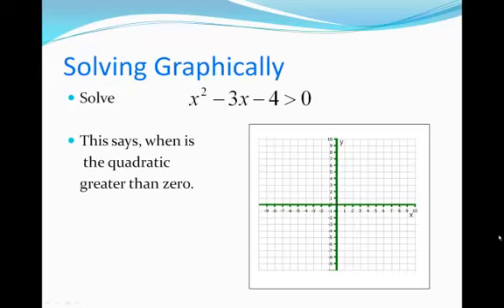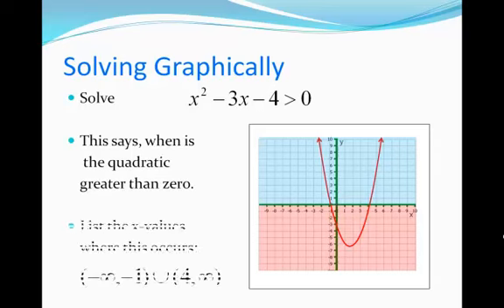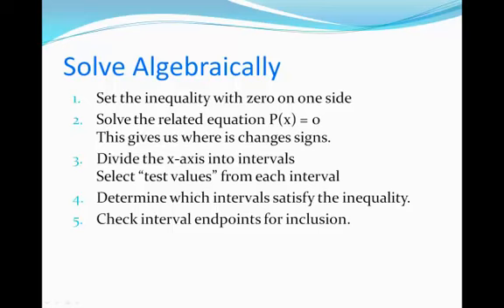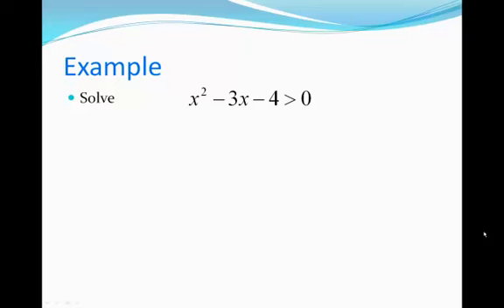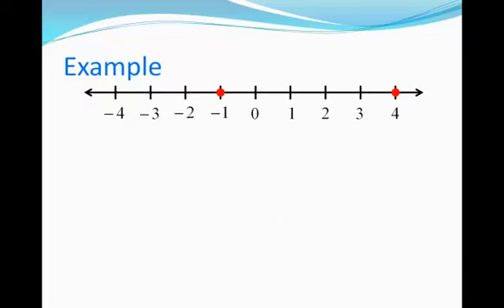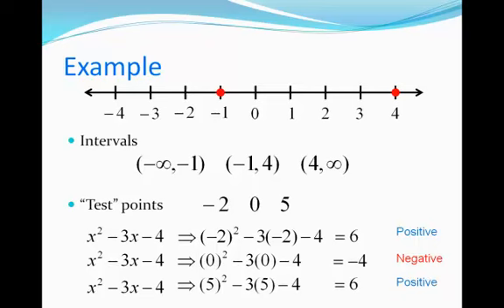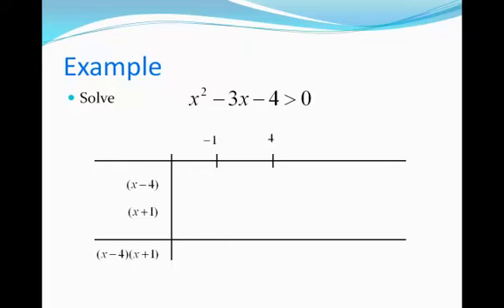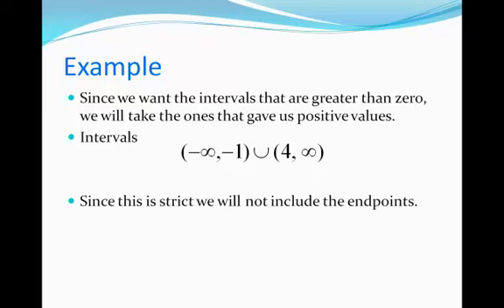Solving Quadratic Inequalities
This video will show how to solve quadratic inequalities